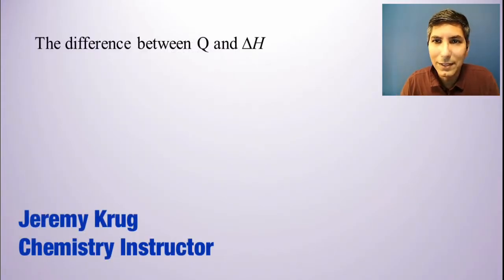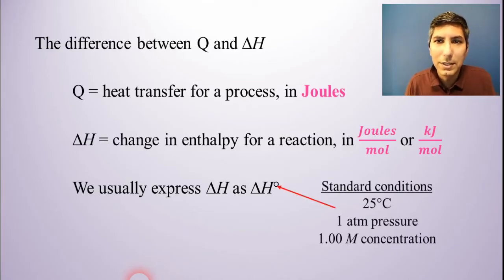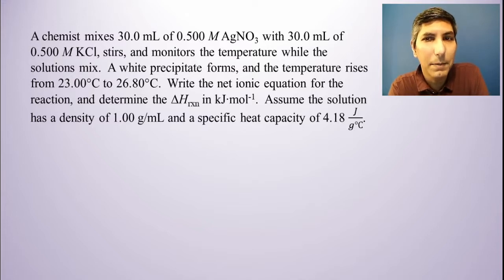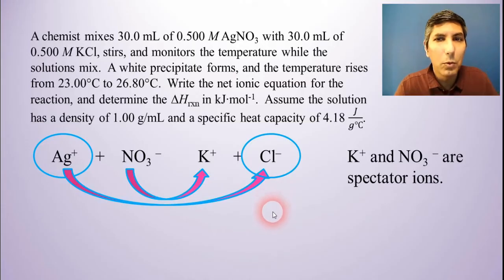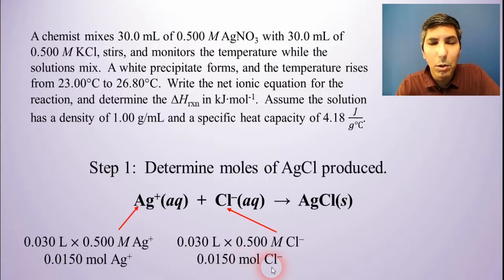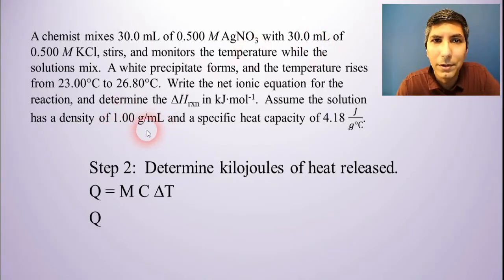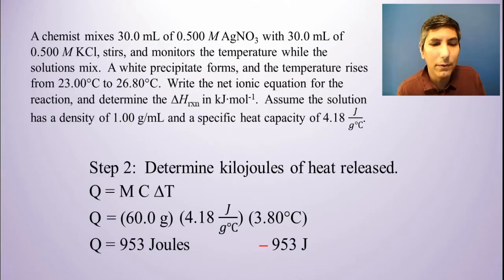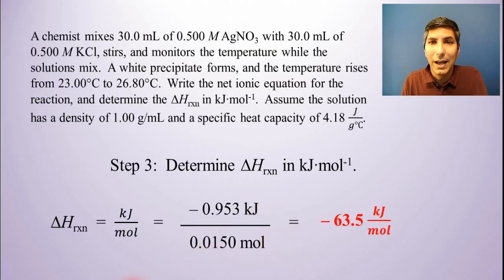Problem Walkthroughs - Enthalpy of Reaction - AP Chem Unit 6, Topic 6b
In this video, Mr. Krug shows students the fundamental difference between heat and change in enthalpy.  He then walks students through a typical problem involving the calculation of enthalpy of reaction (ΔH).  In this problem, students learn how to calculate the enthalpy of reaction for a simple precipitation reaction in the laboratory.